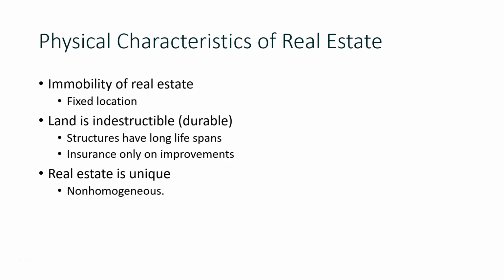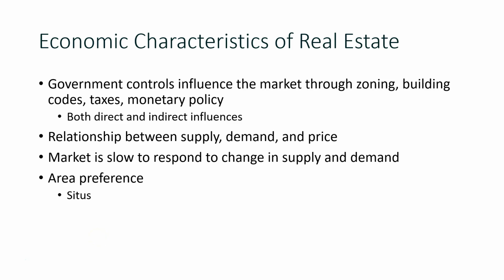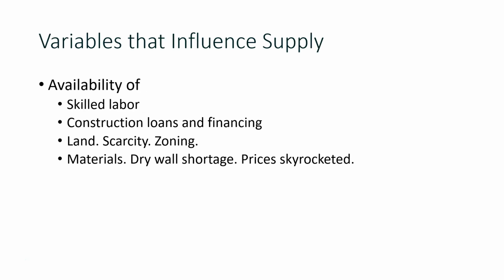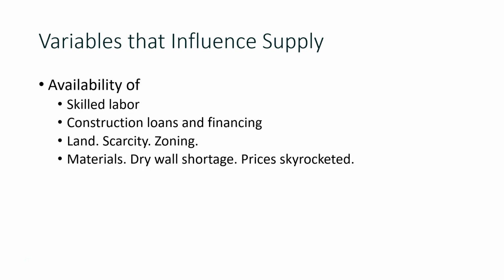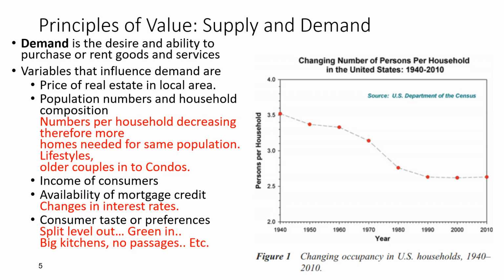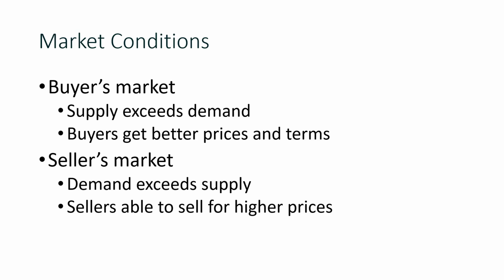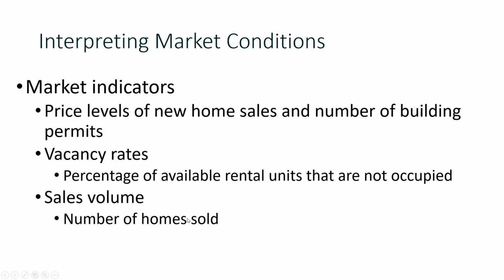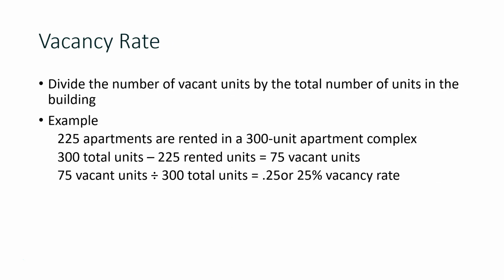Unit 15 Video